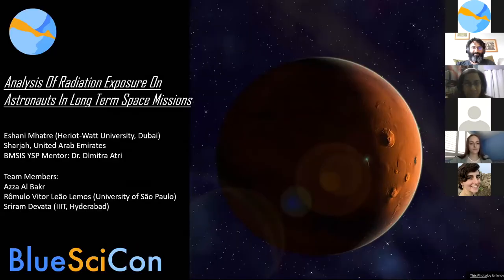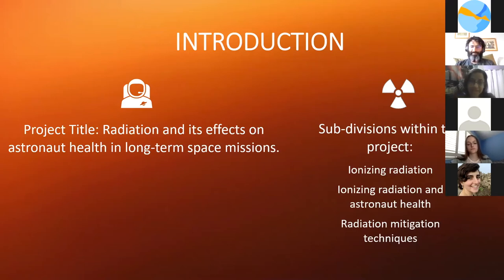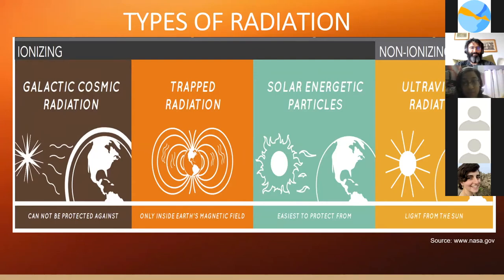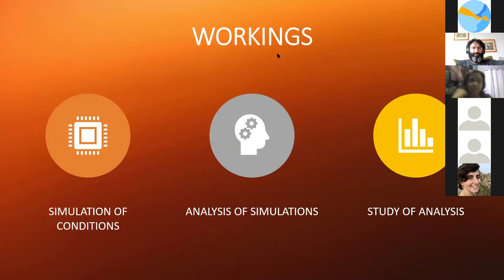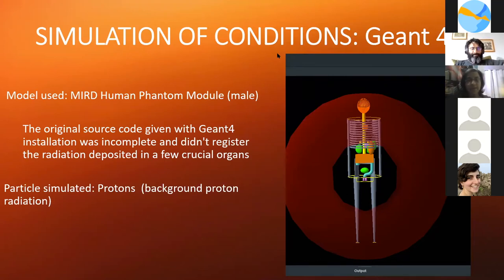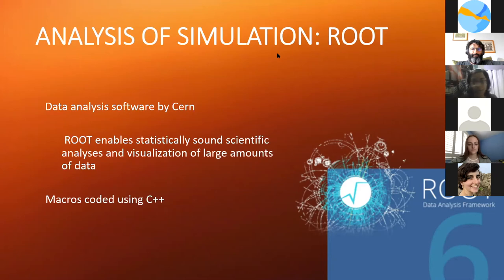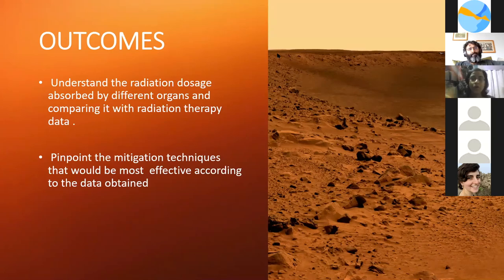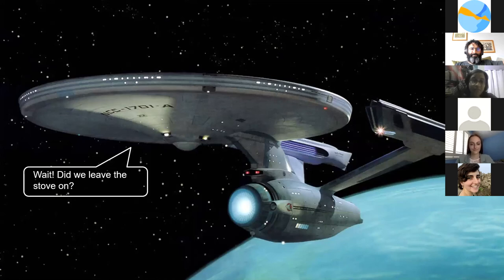Eshani Mhatre - Analysis of Radiation Exposure on Astronauts in Long Term Space Missions